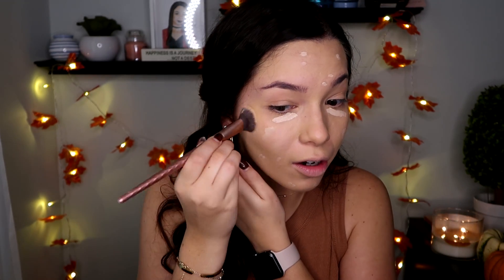ASMR - Doing My Makeup | Rambling & Over Explaining Products